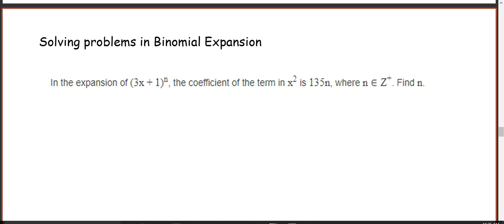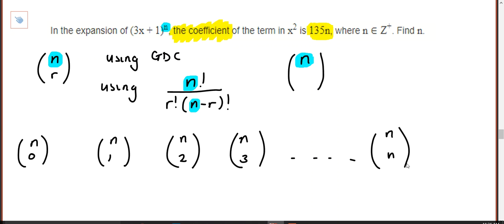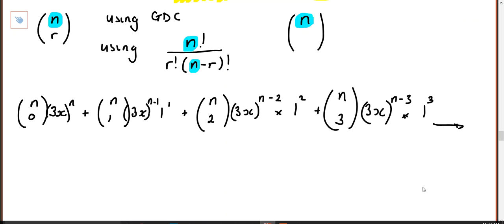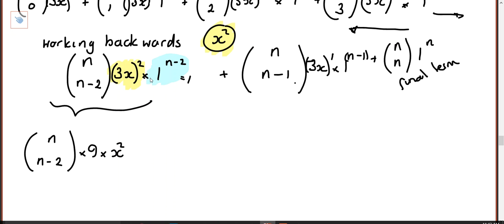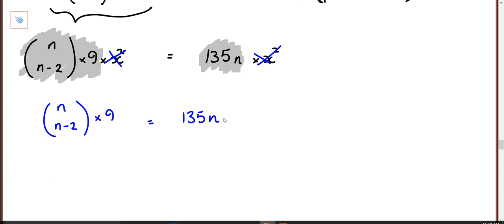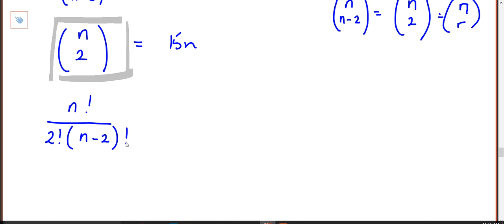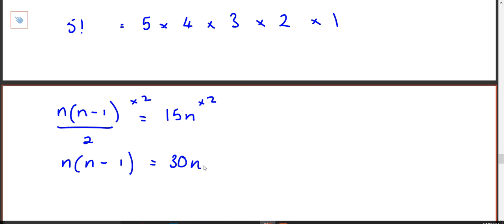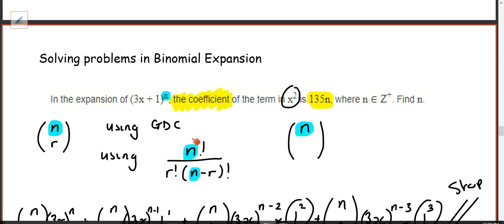Solving for n using the coefficient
Going through a solution to a problem solving past paper question